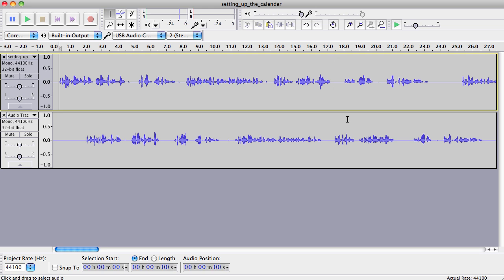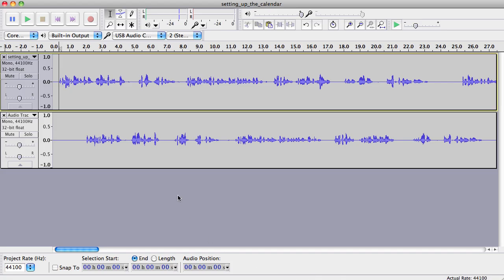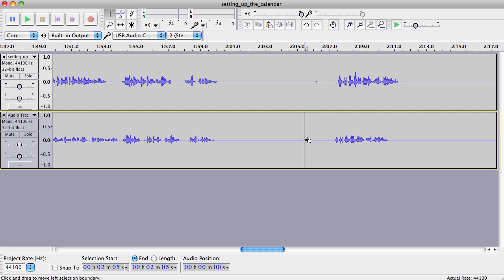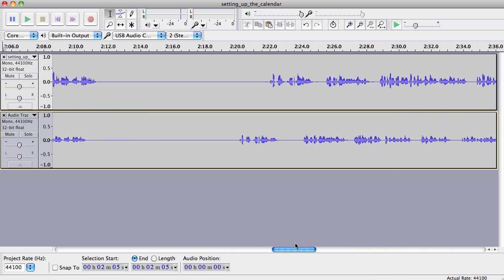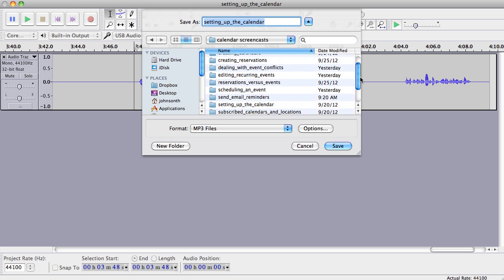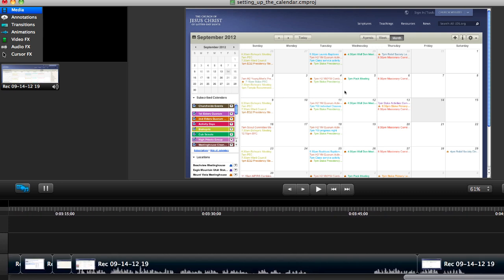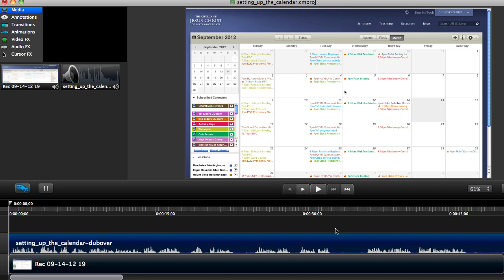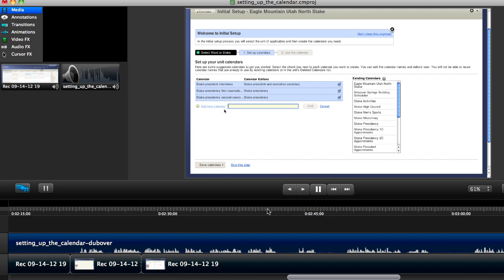How to Dub Over Voices in Audacity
This video shows how to dub over a scripted voice with another track in Audacity. I find this kind of technique helpful when creating video tutorials. On the initial recording, my voice usually stumbles and doesn't hit the right tones, etc -- because I'm focusing on the simulation (the actions on the screen). Then I go back and re-record my voice, and during the re-recording, I can focus on the voice. This video shows you how to sync the dubbed voice with the timing of the original.